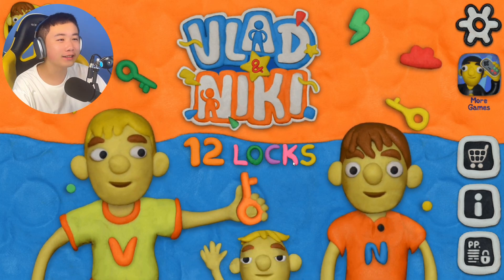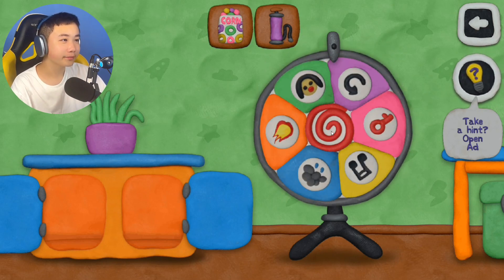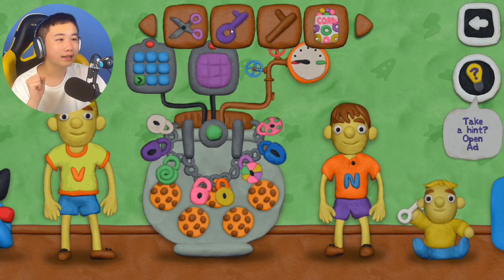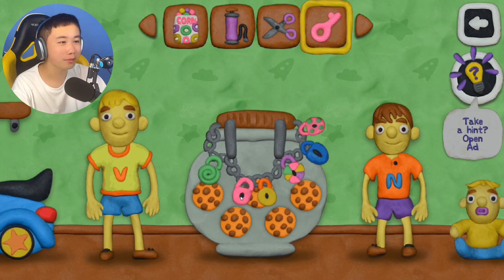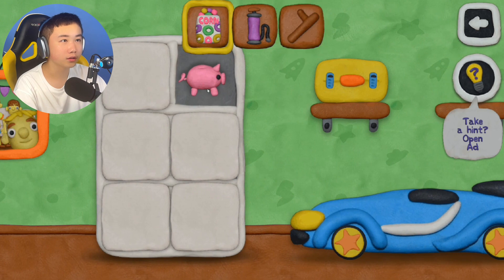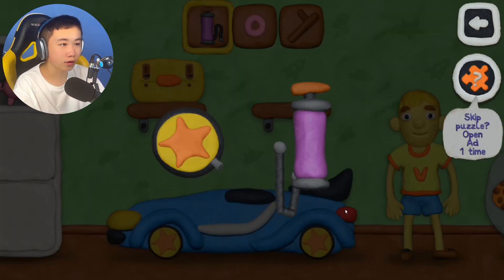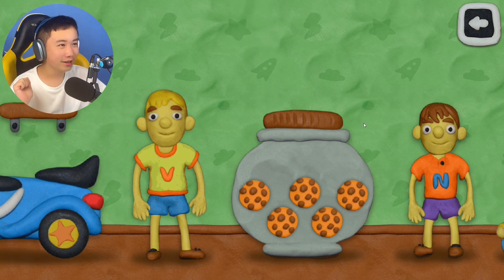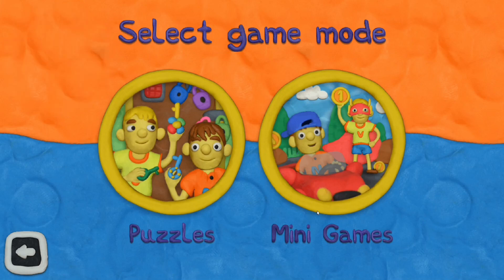Vlad & Niki - 12 Locks - i Found a Rainbow Key!!!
Vlad and Niki love to have fun. The boys never sit still, so they keep getting into all sorts of adventures. This time they wanted some biscuits, but the jar is shut – and not just shut, but locked with 12 locks.